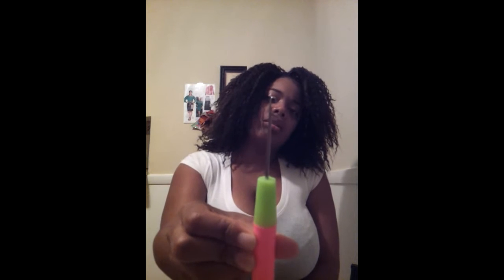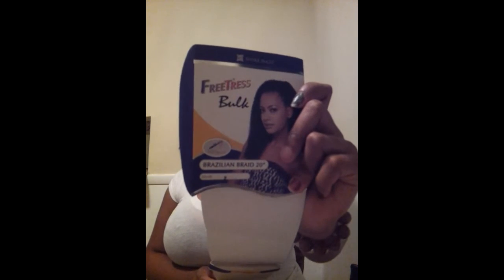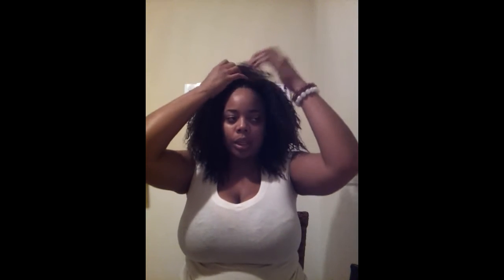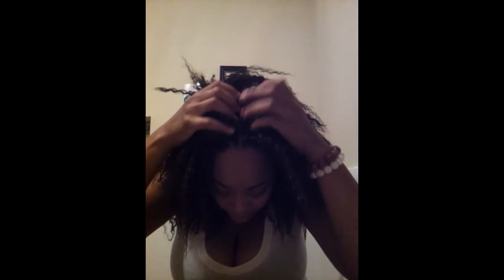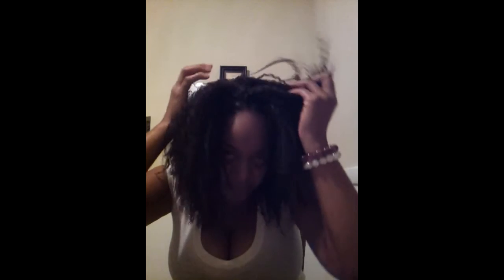Review on crochet Brazilian and Bohemian style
this is my review on this hairstyle done by me crochet braid or interlock hair totally soft and awesome protective style